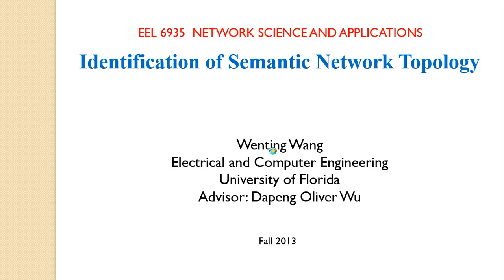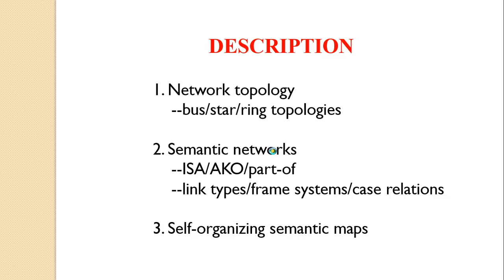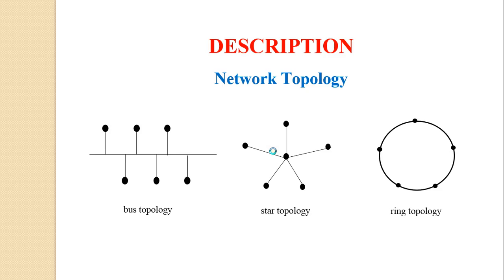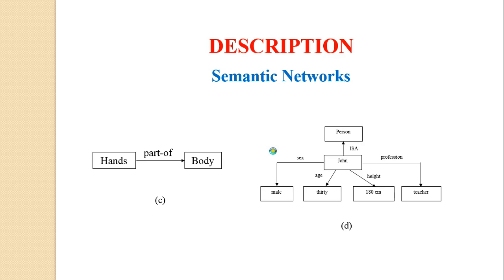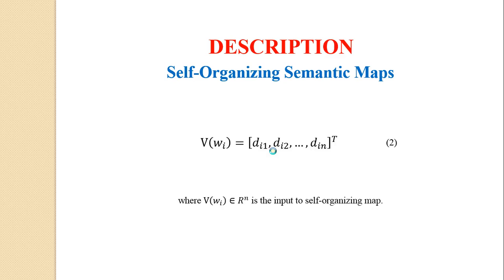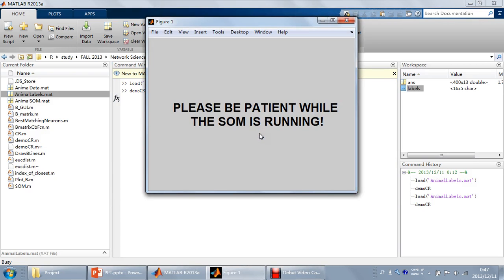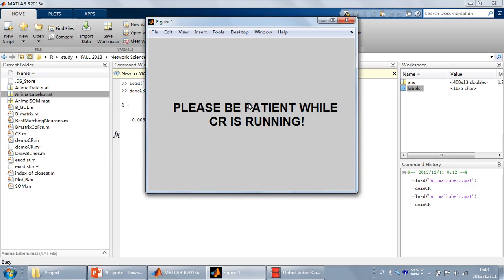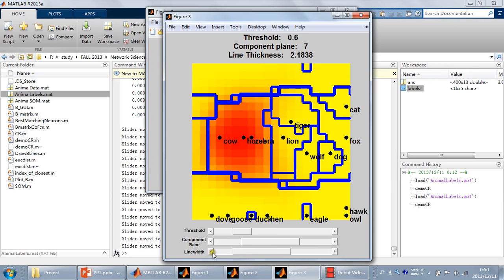Identification of Semantic Network Topology